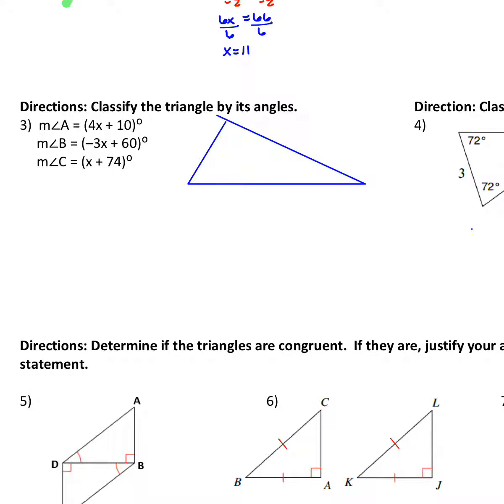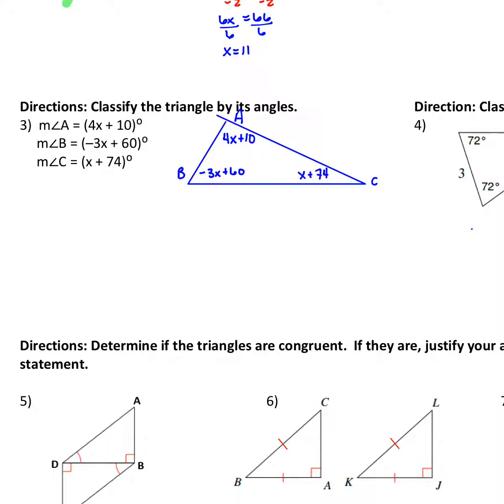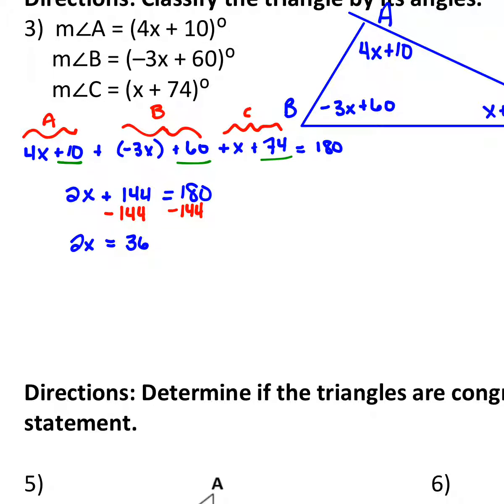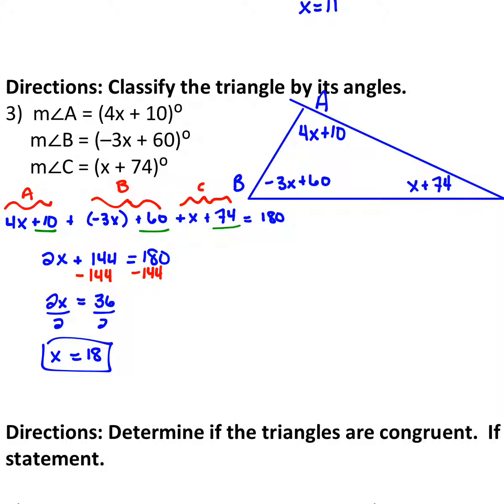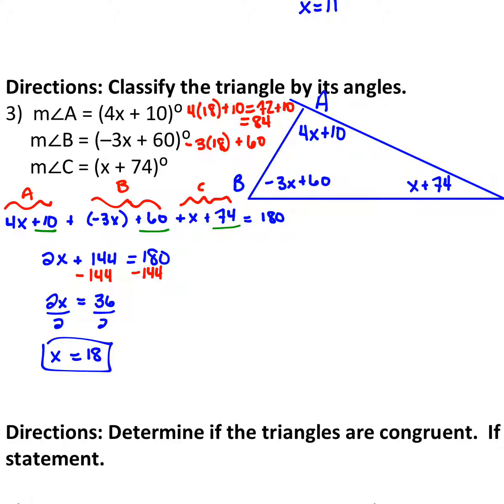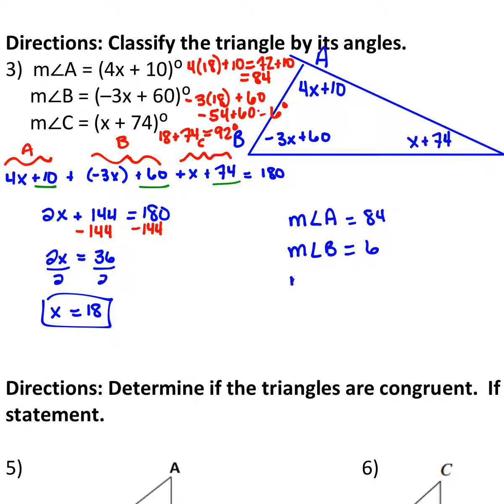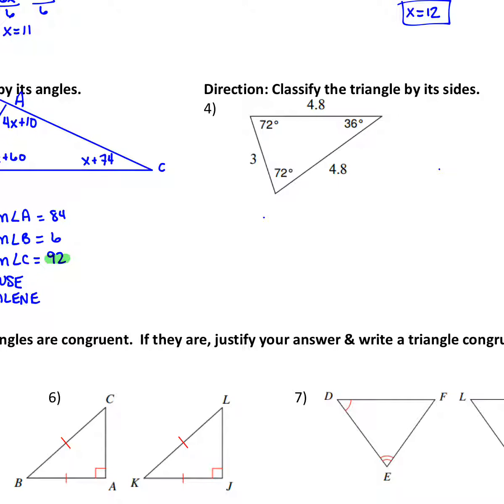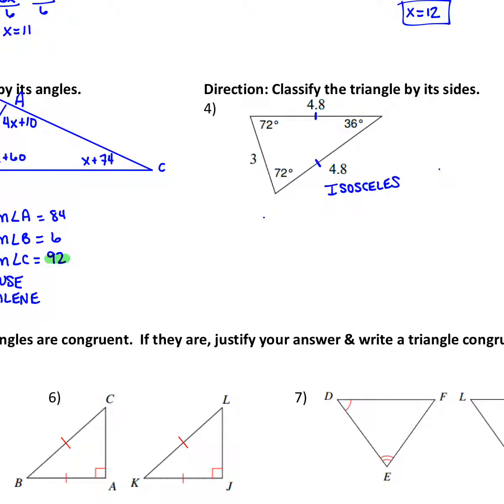Chapter 3 Test Review 3 4